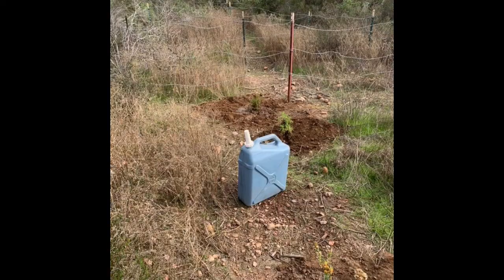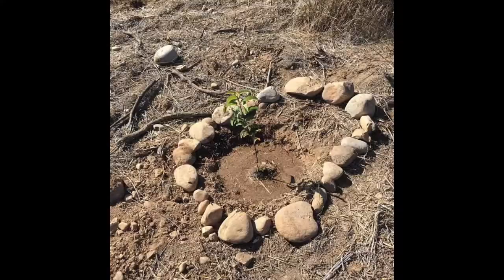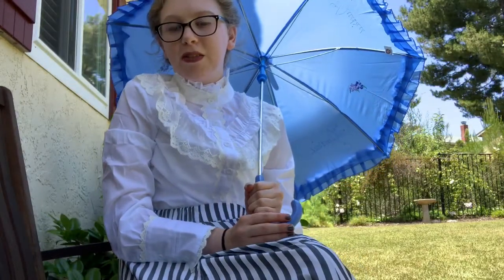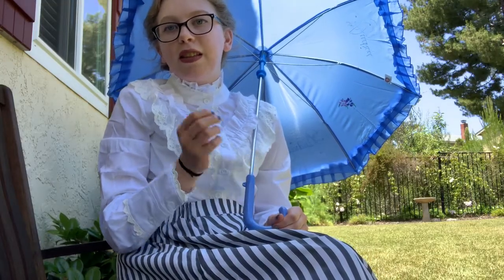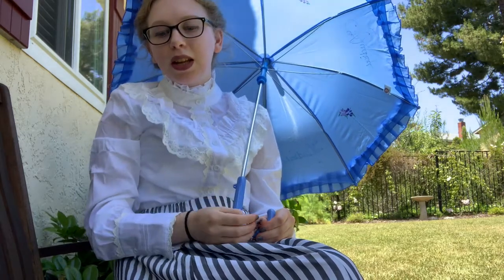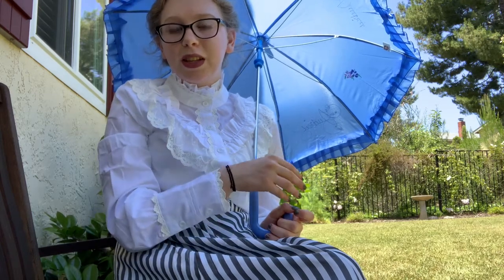APES Biodiversity Project